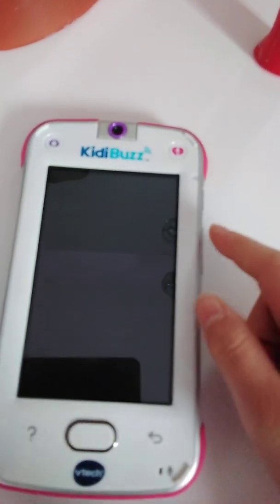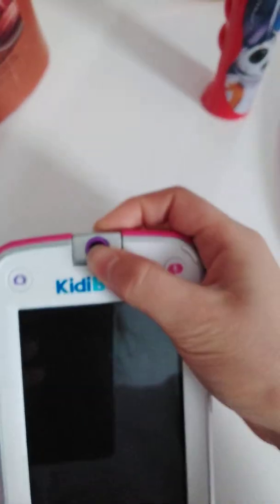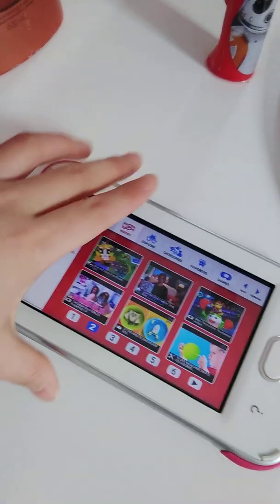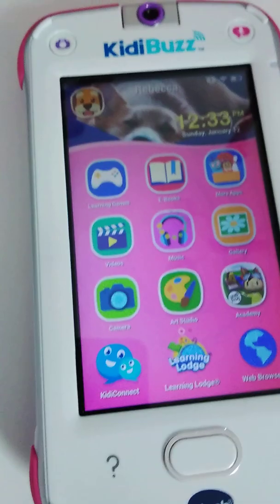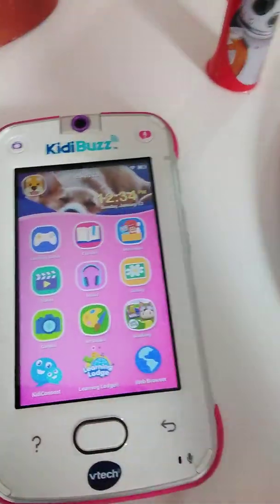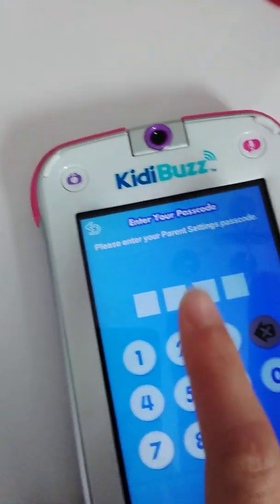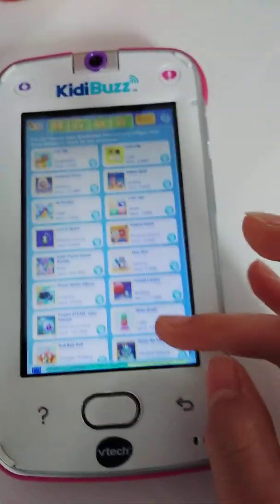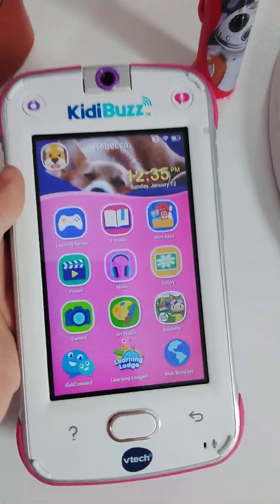Kid appropriate phones!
If you want your child to stop grabbing your phone get this. I just started my channel please comment on what I can do better.